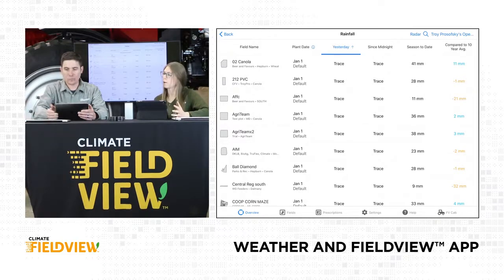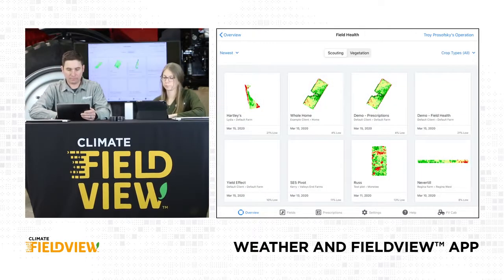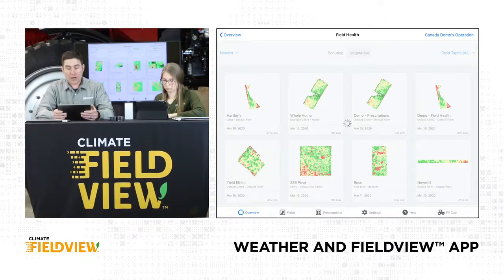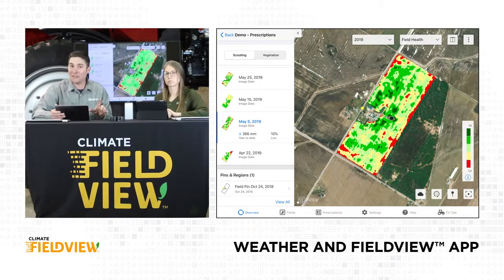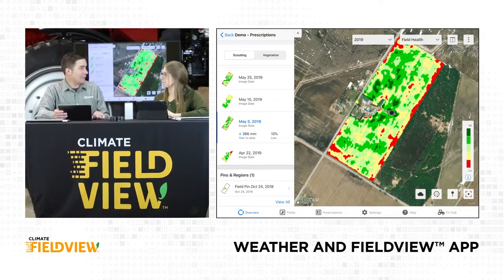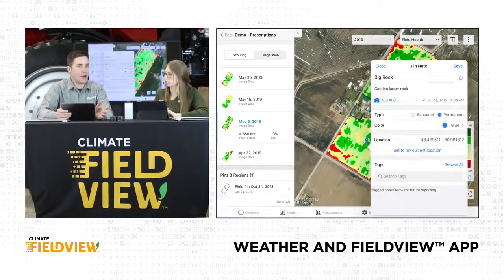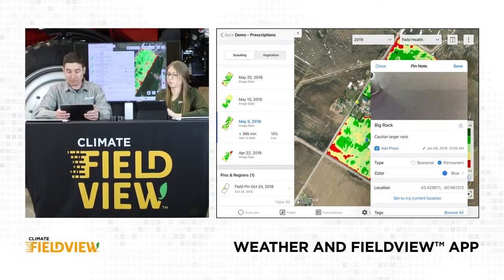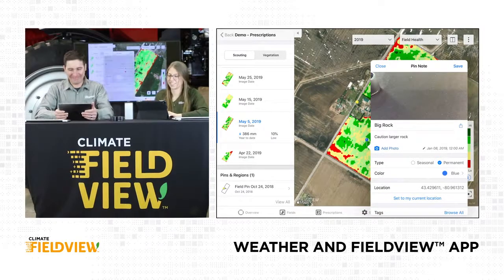How To With Climate FieldViewᵀᴹ - Weather and FieldViewᵀᴹ App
Join us to gain insights from your field data and make decisions to maximize your profit and efficiency.